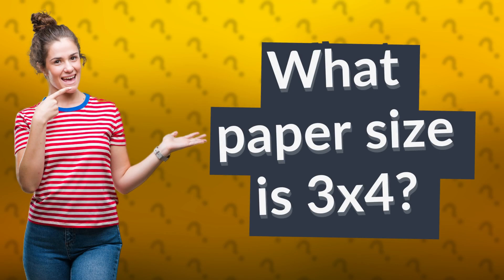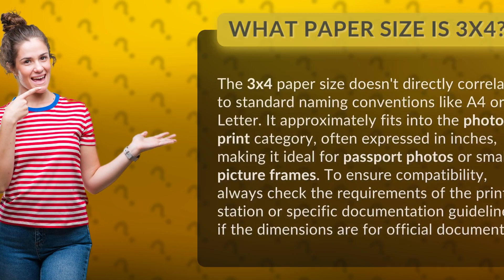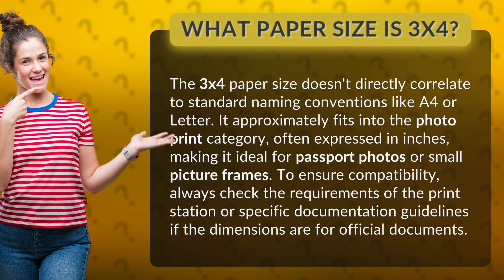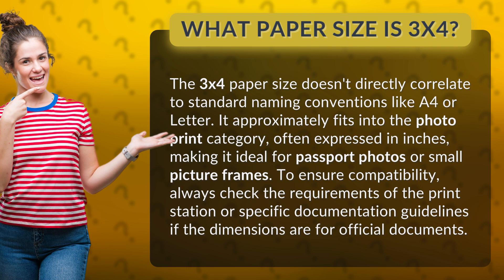What paper size is 3x4?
Unraveling the Mystery of 3x4 Paper Size • 3x4 Paper Size • Discover the unique dimensions of 3x4 paper size and its practical applications, especially for passport photos and small picture frames. Learn how to ensure compatibility with printing stations and official documentation guidelines.